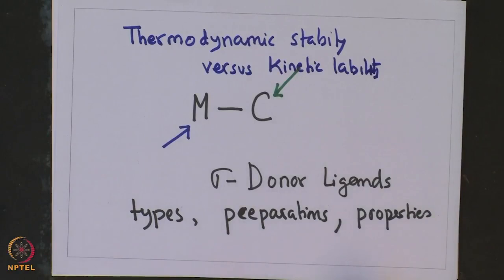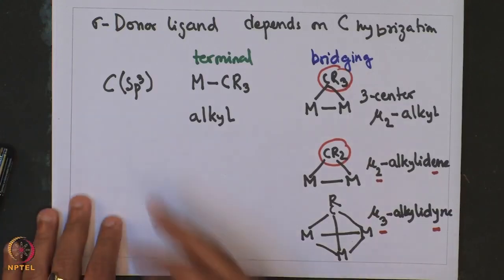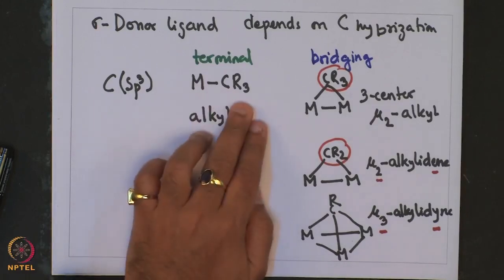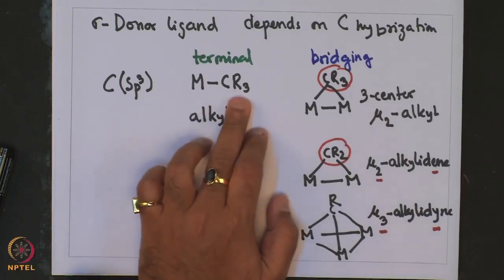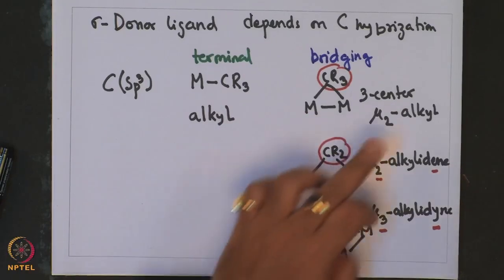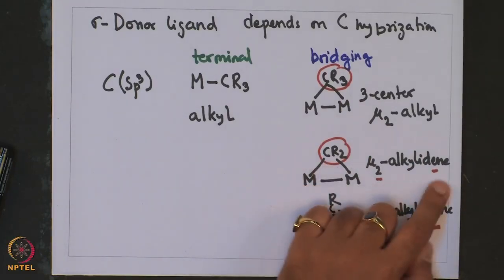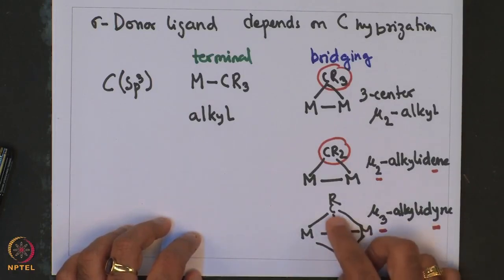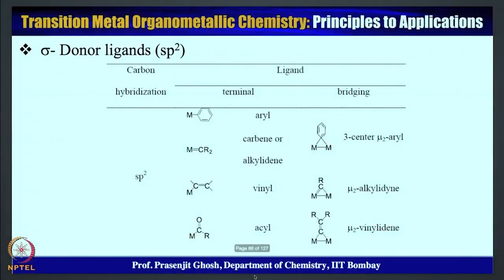Sigma- Donor Ligands.